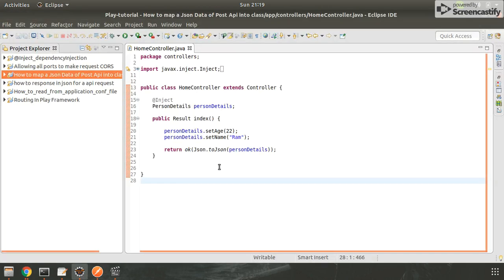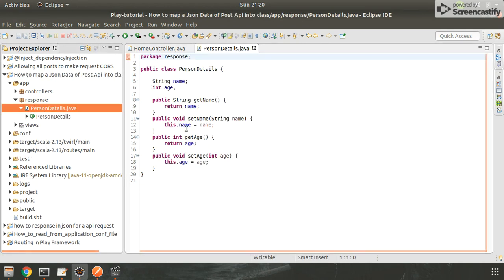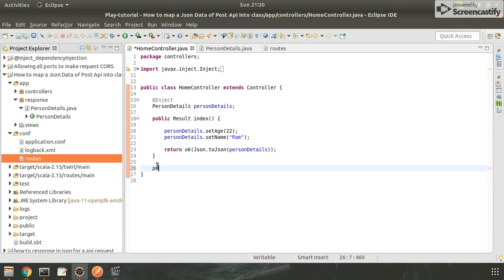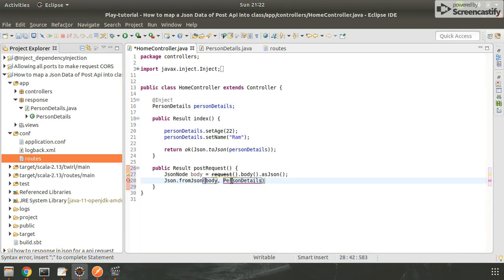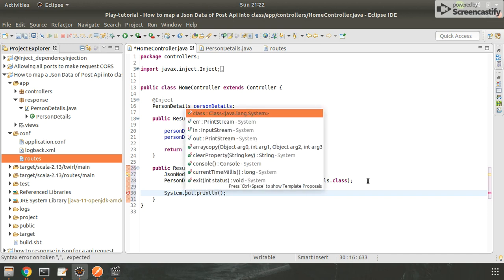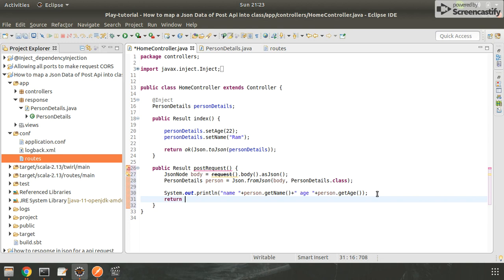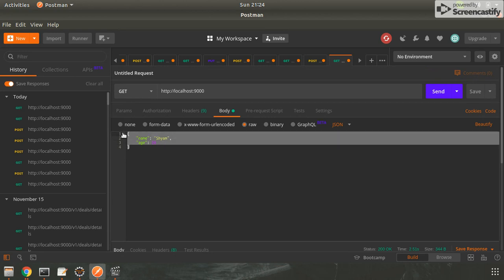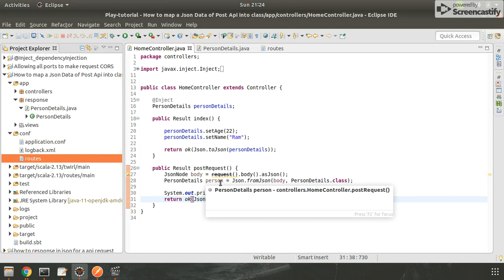How to map a post api data into a Class in play framework JAVA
This video is about how to convert post Api json data into java class.